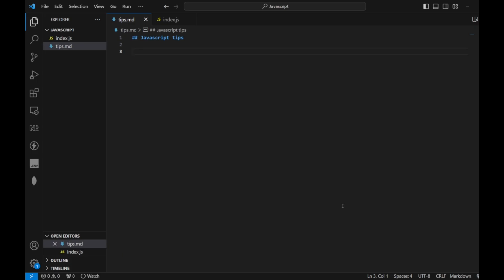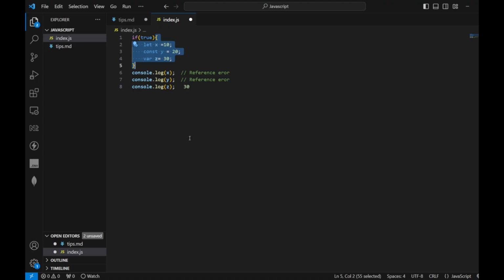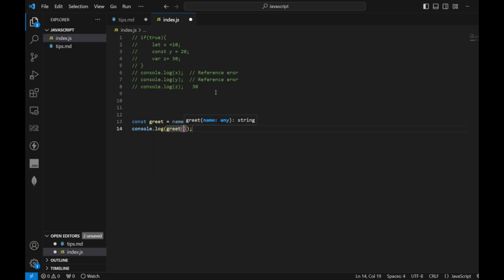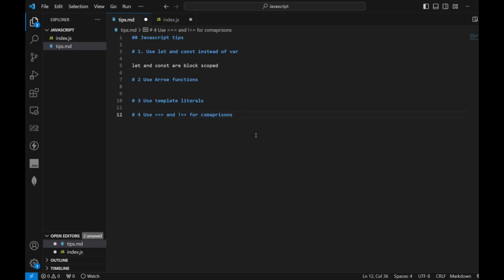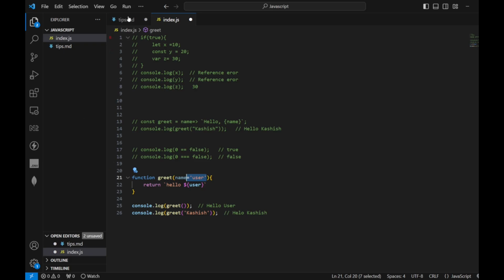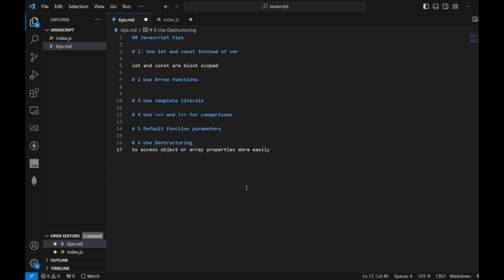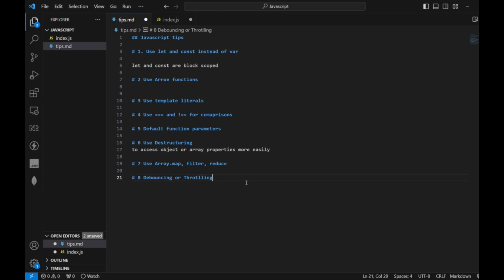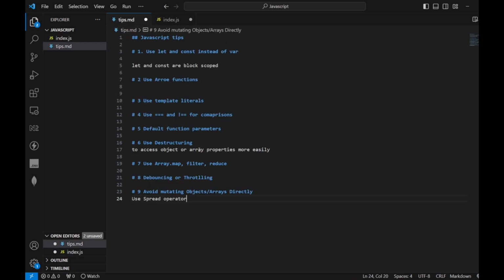Javascript Best Practices for Developers: Top Tips for Clean and Efficient Javascript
JavaScript best practices are key to writing clean, efficient, and maintainable code. In this video, we’ll explore essential tips like avoiding global variables, using meaningful variable names, writing modular code, and leveraging ES6+ features for better performance. Learn how to handle asynchronous code effectively with promises and async/await, and follow debugging and testing best practices. Whether you're a beginner or an experienced developer, these JavaScript tips will improve your coding skills.